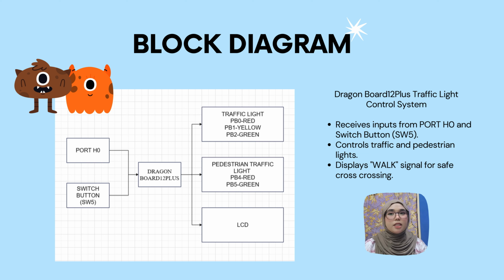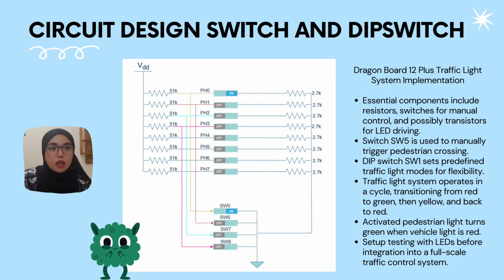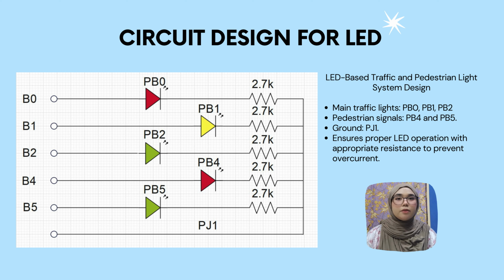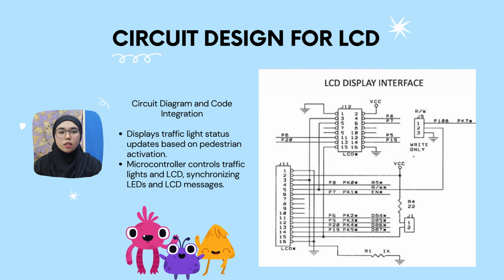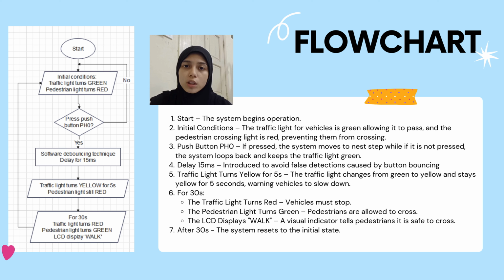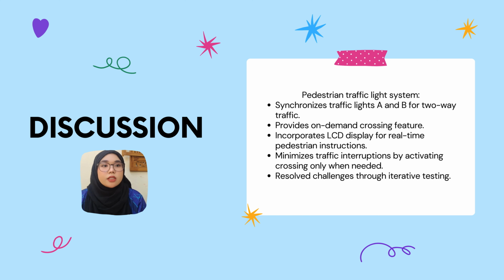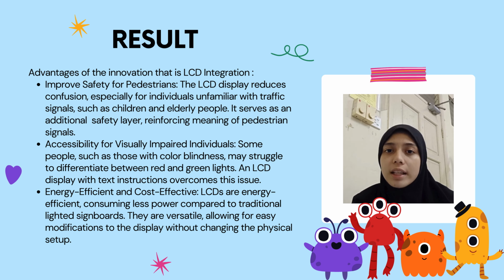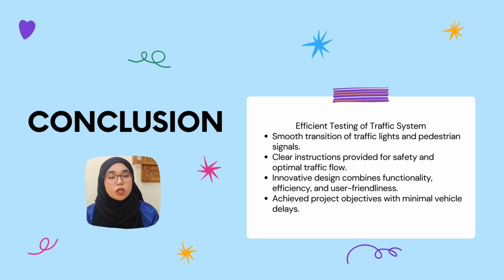UiTMCT FEB 2025ECE354, TCEEE1115AB: PEDESTRIAN TRAFFIC LIGHT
You are assigned by JKR to develop a traffic light function as
Figure Q5a where there is no junction but a straight road.
However, the pedestrian path is available to cross the road.
Use one of the push buttons as input from pedestrian.
Disable the unused of push button.
The traffic light A and B should be same for both directions
of the two ways road. When the push button is pressed, both
of traffic light A and B will turn to yellow for 5 second, and
then turn to red for 30 second at the same time as the
pedestrian traffic light turns to green. Otherwise, the traffic
light A and B will always green while pedestrian traffic light
will always red.
You are required to prepare at least 3 LEDs for each different
colour of traffic light A/B and pedestrian.